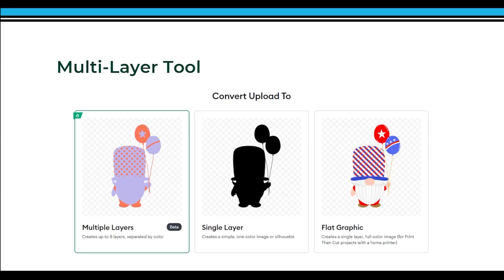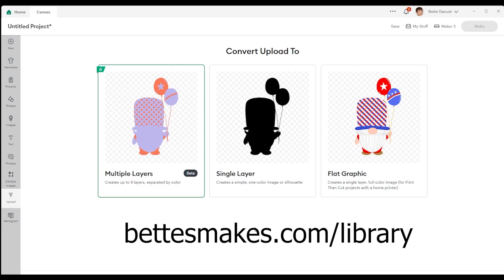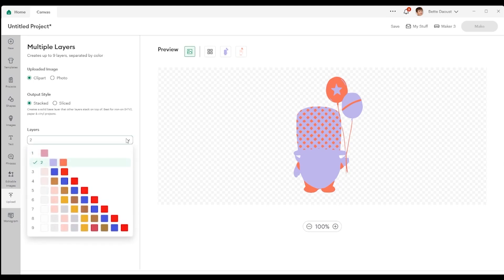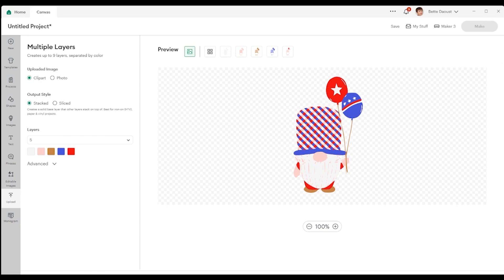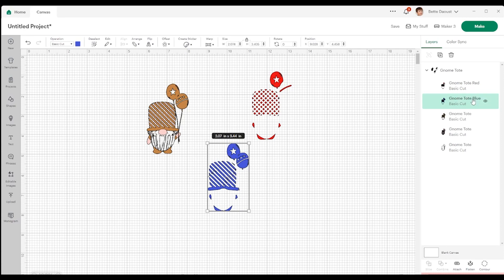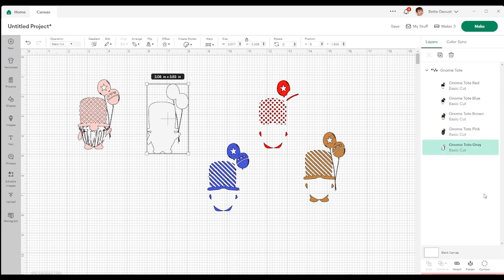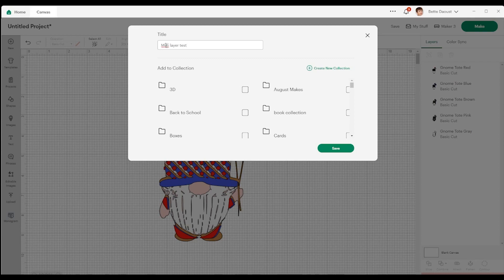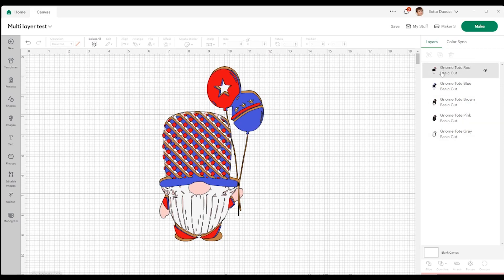How to Use Multi-Layer Upload